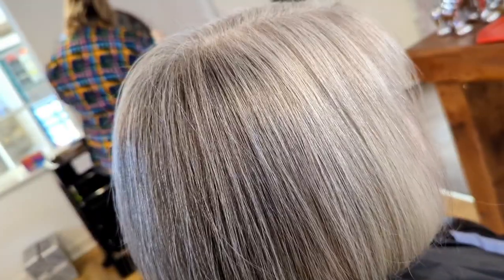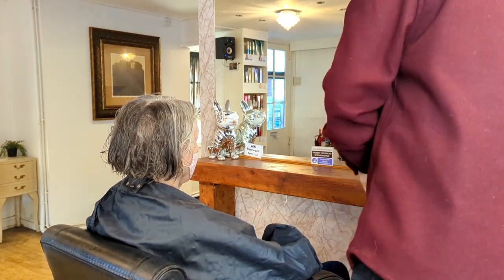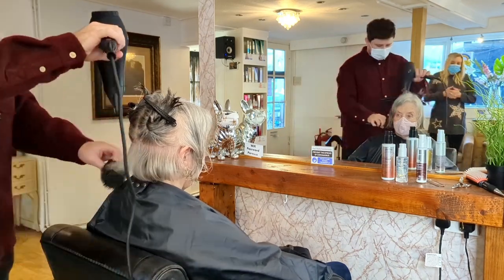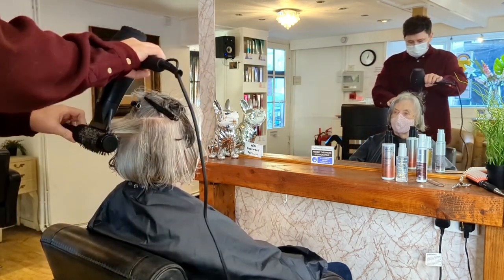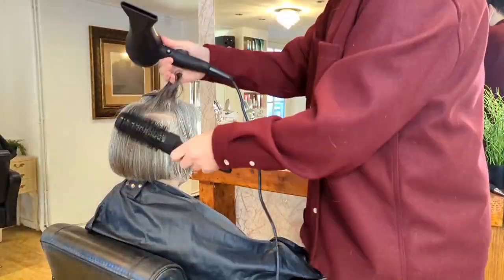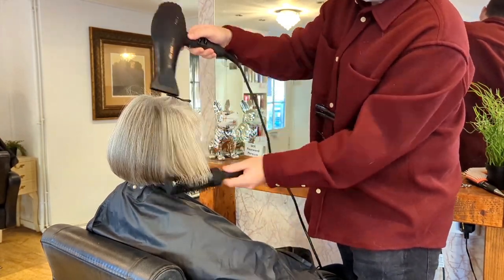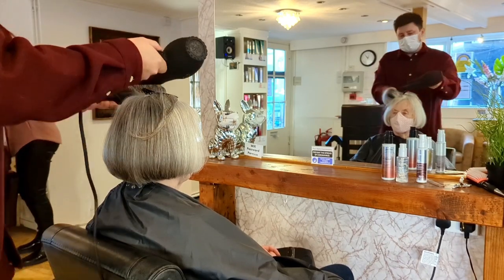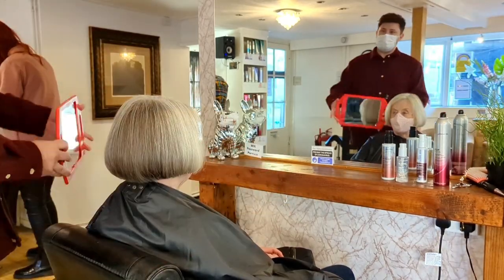HOW TO BLOW DRY A BOB HAIRCUT STACKED BOB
Check out todays video HOW TO BLOW DRY A BOB HAIRCUT